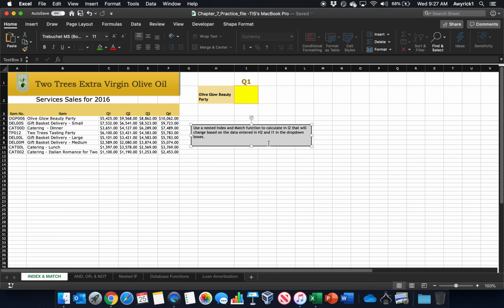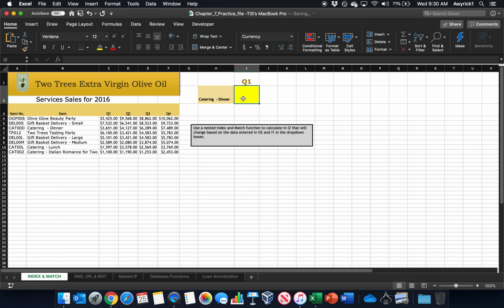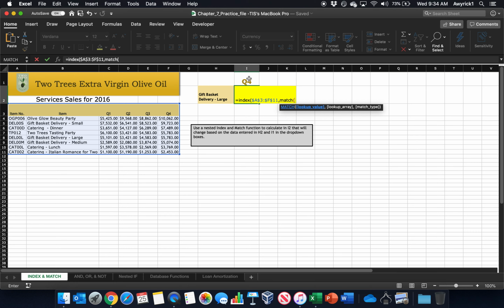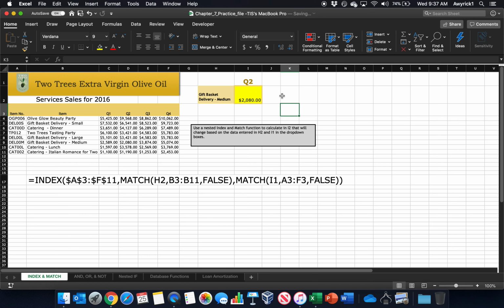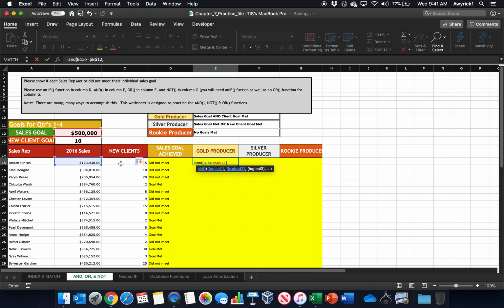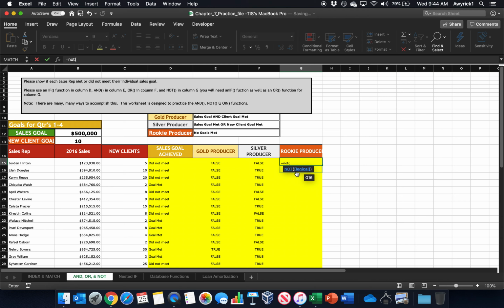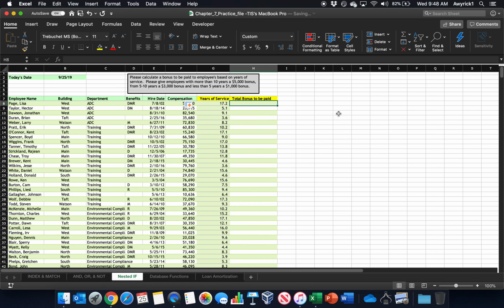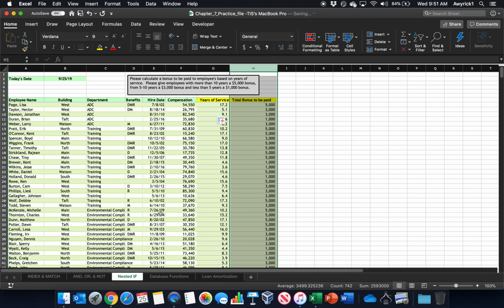Chapter 7 practice part 1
Chapter 7 Practice part one for GTAs